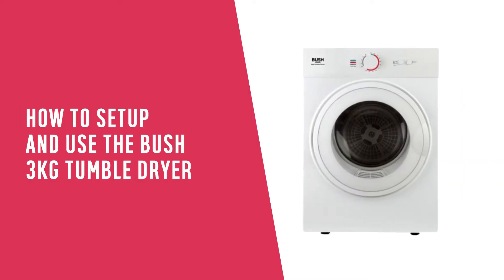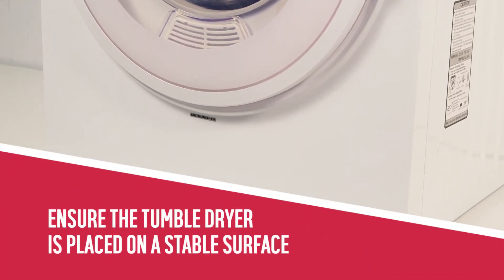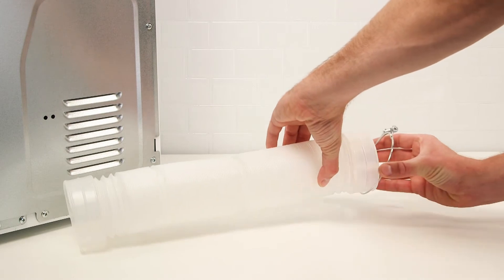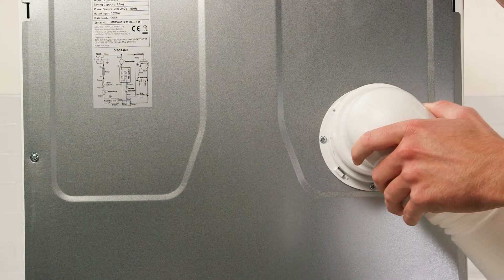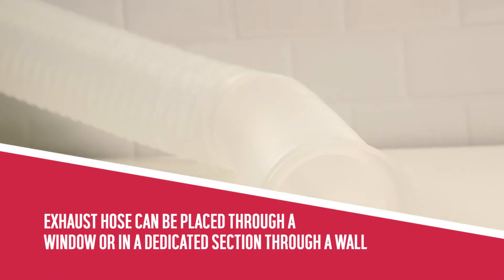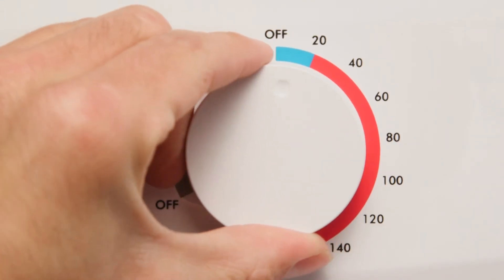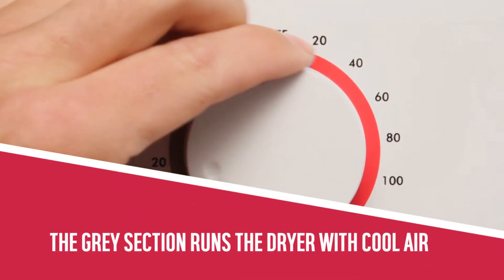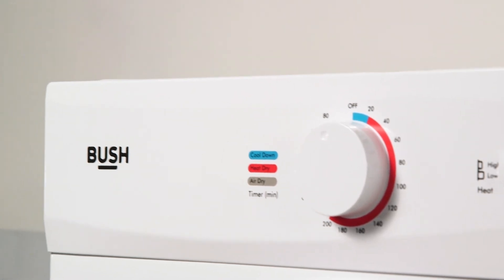How to Setup and Use the Bush 3KG Tumble Dryer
In this Argos Support Video, we will show you how to setup and use the Bush 3KG tumble dryer.